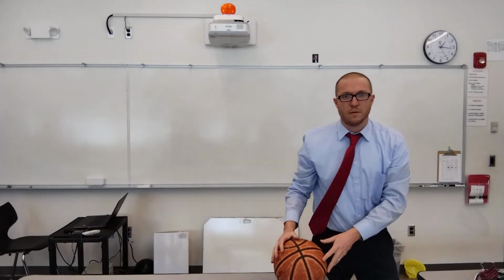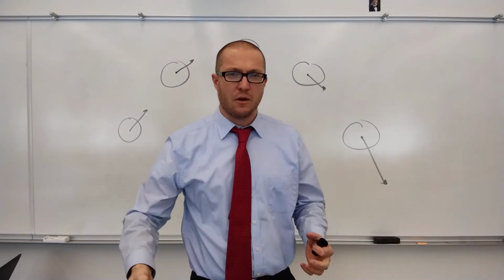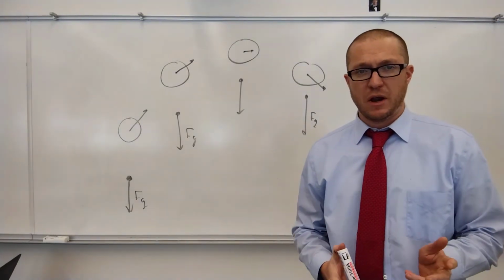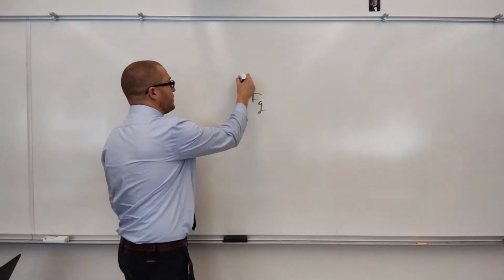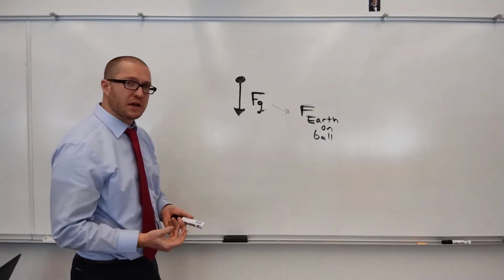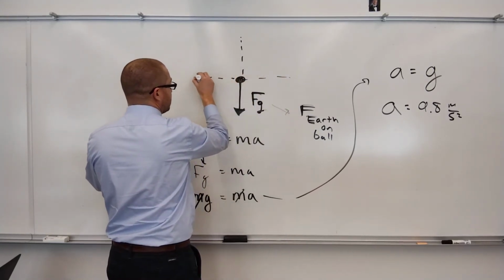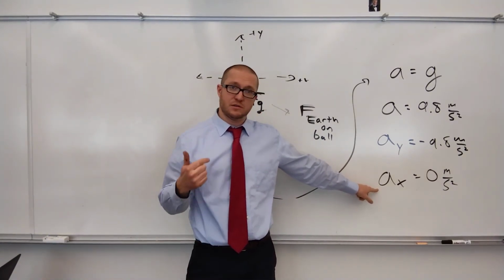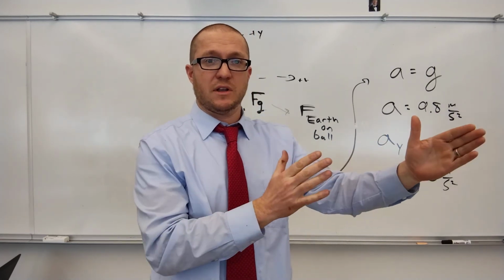Physics H - Projectile Motion Introduction